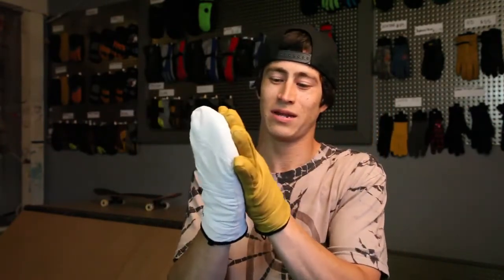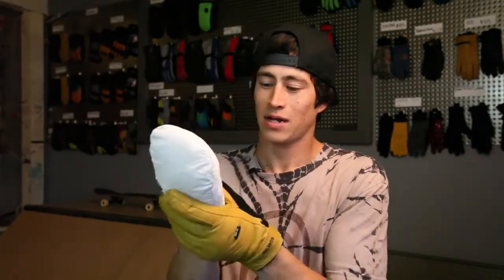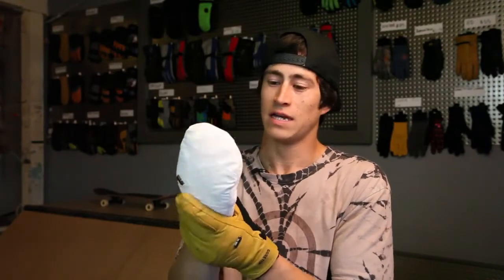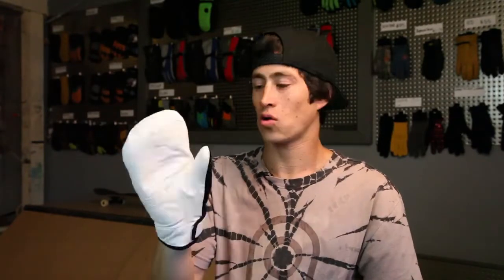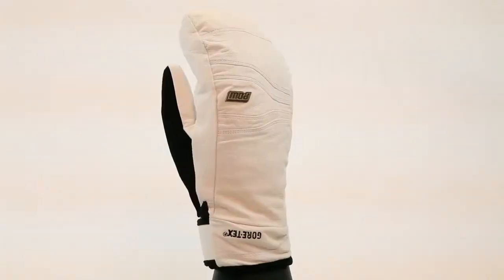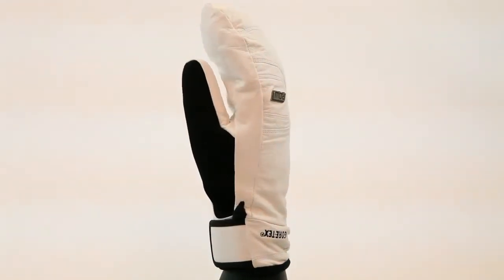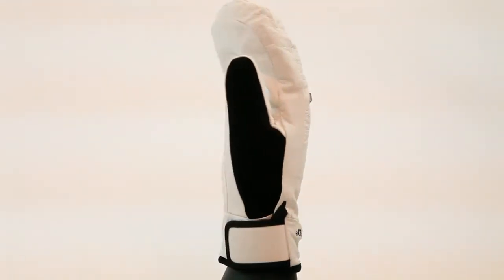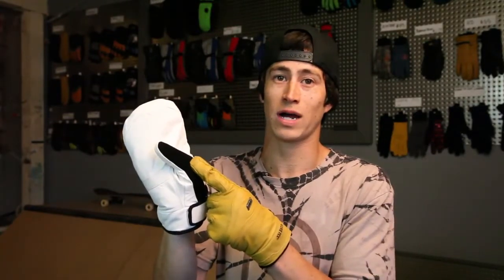Best Snow Glove and Mitt Made With Gore-Tex Liner || Pow Stealth GTX Glove and GTX Mitt Review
Pow Stealth GTX Glove : The toastiest leather mitt in the game. The goatskin leather Stealth glove also features a GORE-TEX insert and Primaloft insulation for ultimate protection from the elements. POW Gloves - Built to Last.

Pow Stealth GTX mitt : The touch screen compatible glove that actually performs on the mountain. The goatskin leather STEALTH TT glove also features a GORE-TEX insert and Primaloft insulation for ultimate protection from the elements. POW gloves - built to last.

pow,
snowboard gloves,
snowboard mittens,
snow mittens,
snow gloves near me,
pow mittens,
pow mitts,
pow ski gloves,
pow gloves review,
pow snowboard gloves,
pow brand,
pow vertex gtx glove,
pow gloves,
leather work gloves,
leather gloves work,
goatskin leather,
goat leather,
goats leather,
goatskin gloves,
goatskin work glove,
goatskin work gloves,
goatskin leather gloves,